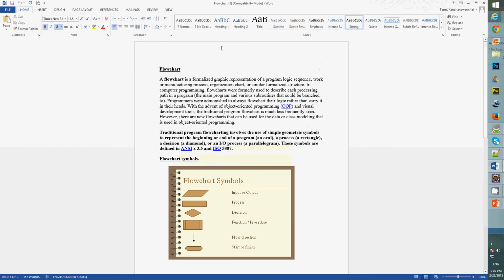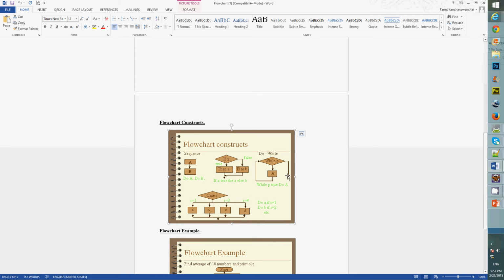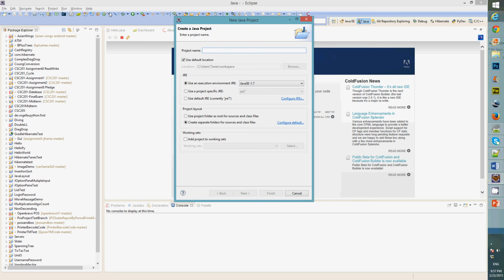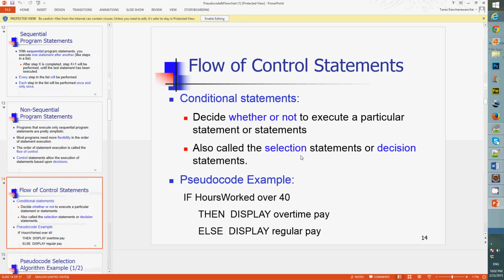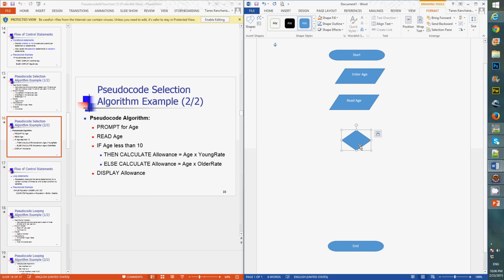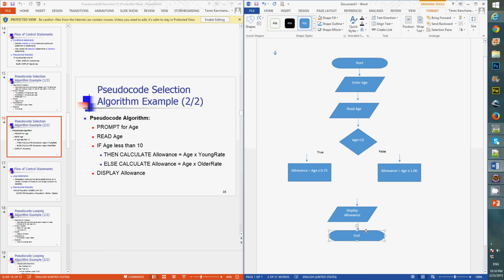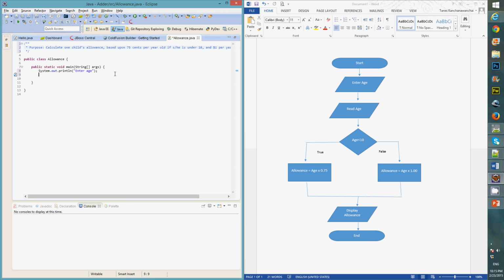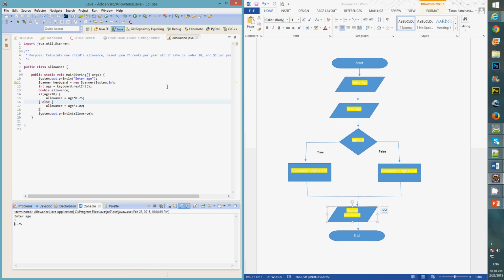Chapter3 Flowchart Pseudocode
How to write a Java program using flowchart and pseudocode to help for algorithm.